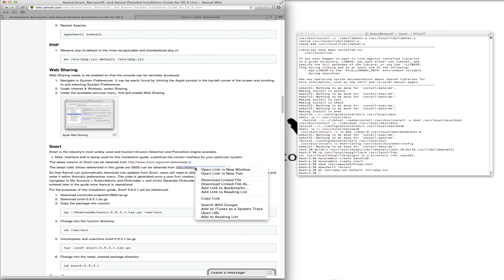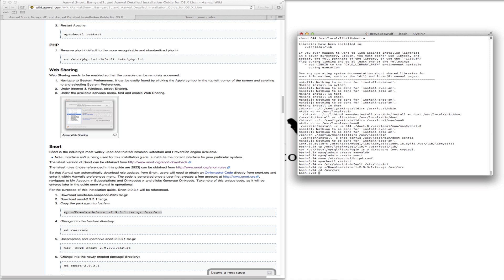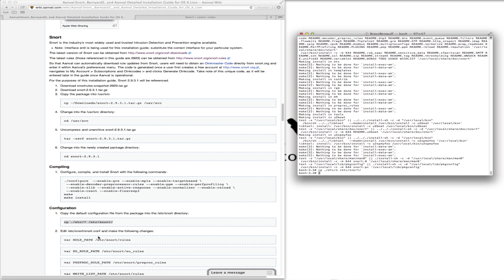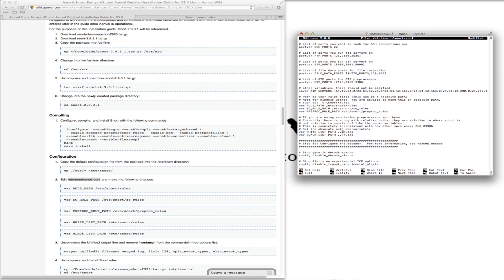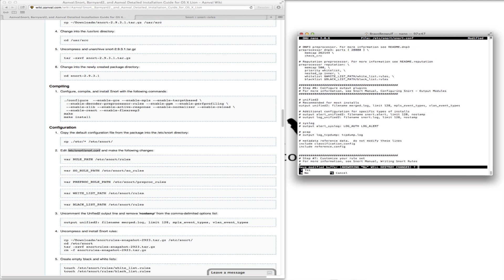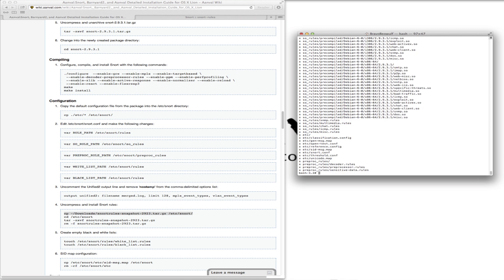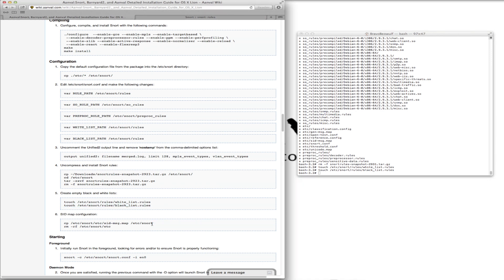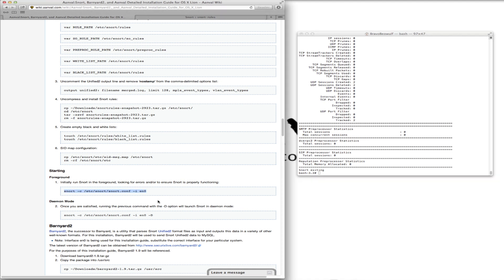Complete Aanval IDS Install Guide Part 2: Snort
In this five-part series, we will cover the installation of Aanval SAS (v7), Snort IDS, Barnyard2, and every necessary component for a complete Intrusion Detection System, powered by Aanval SAS, the most comprehensive Snort front-end.

The install occurs on a Mac mini running OS X 10.8.2 (Mountain Lion).

The installation guide being referenced is available from Tactical FLEX, Inc. at their Aanval Wiki

In Part 2 we'll cover the installation and/or configuration of the following components:

* Snort IDS